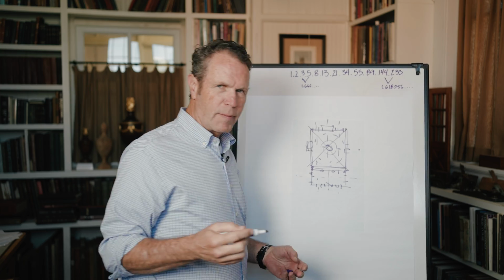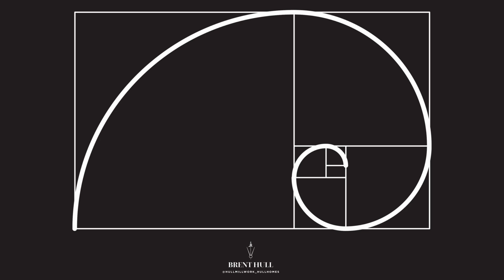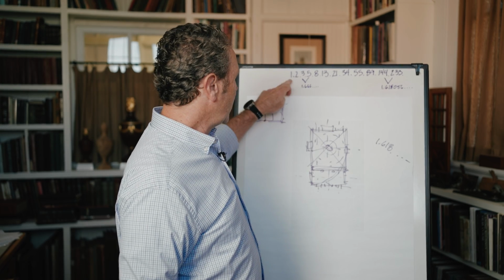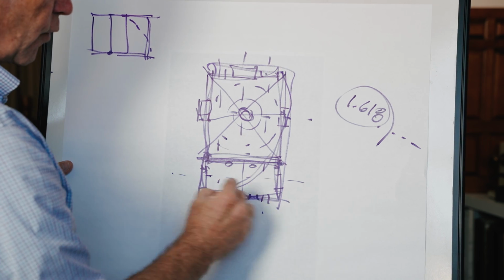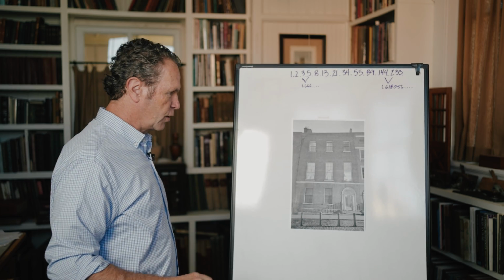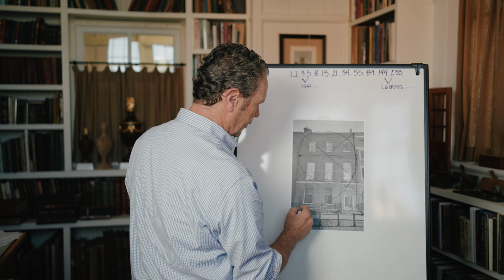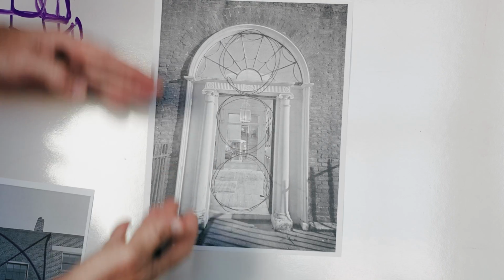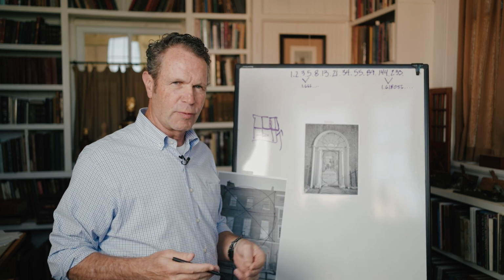Building Tricks We Found in Ireland—Things We Should Do Today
Brent shows us a house in Ireland and examples of buildings in Ireland that help us build better today.

Be sure to check our podcast that will help you become a better craftsman and builder.

500 Small houses of the 20's- Good designs for period revival homes